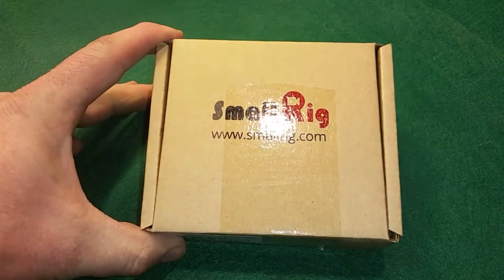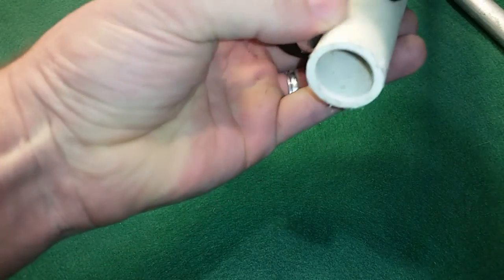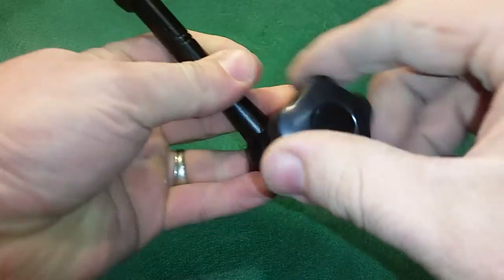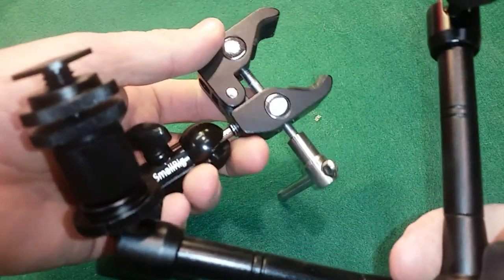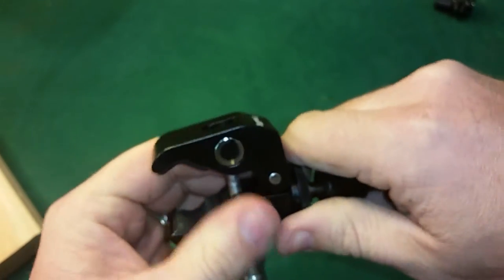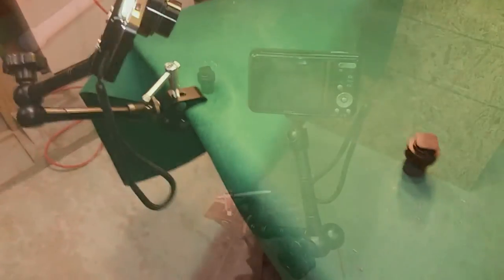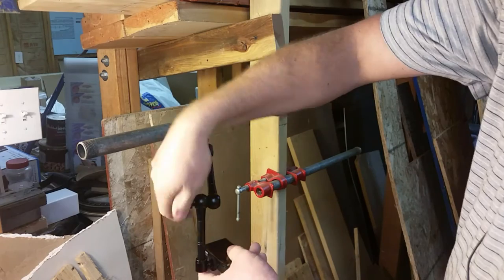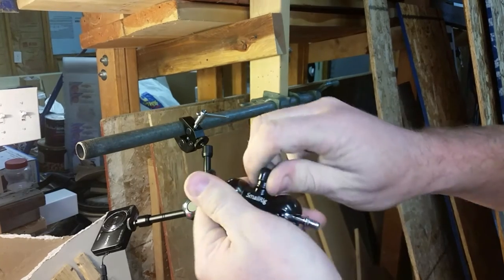Best $27 I Spent On Amazon Must Have Camera Accessories For Photography.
Video Description:
HANDS DOWN THIS IS THE BEST $27 i SPENT ON AMAZON TO HELP LAUNCH MY YouTube CHANNEL!

I purchased this Small Rig Ball Head 1138 through Amazon
for $9.99 US Dollars.  This device helps you attach more accessories like lights and monitors to your current camera setup.  This photography clamp allows you to clamp your camera to pipes, table, and boards.

I additionally purchased the Chromlives magic arm, articulating arm, Friction arm, or whatever you may want to call it.
$15.99 US. Gives the user the ability to mount various tools like monitors, lights, microphones to the hot shoe mount on your camera.  Or if you decide just simply unscrew the hot shoe mount off the end and you now have a 1/4-20 thread to mount to your Small Rig Clamp.

SmallRig 1138 Cool Ballhead Arm Super Clamp Mount Multi-function Double Ball Adapter with Bottom Clamp

ChromLives 11" Magic Arm Articulating Magic Friction Arm Adjustable w/ Hot Shoe Mount 1/4" Tripod Screw for DSLR Camera Rig /LCD Monitor /DV Monitor /LED Lights / Flash Light / Microphone/DJI Osmo

Clamp your Friction Arm to whatever your imagination can come up with and you can now mount your lights, monitors or camera's in places you couldn't before.  This versatility will give you additional shots that were achievable before for under $27 using your Amazon Prime Account.

-Will
12.31.19